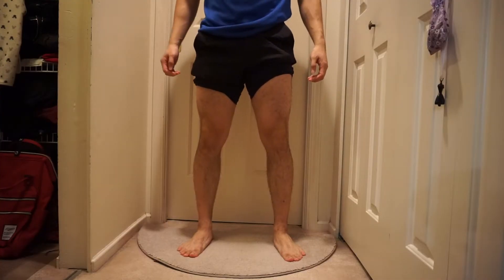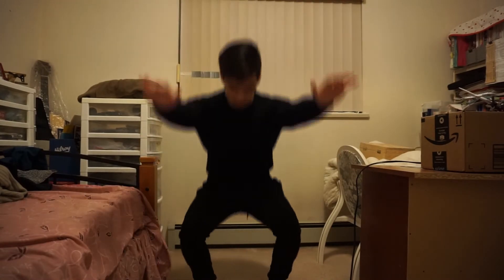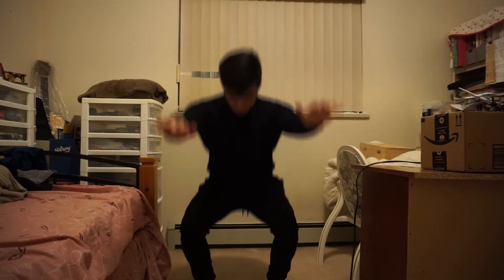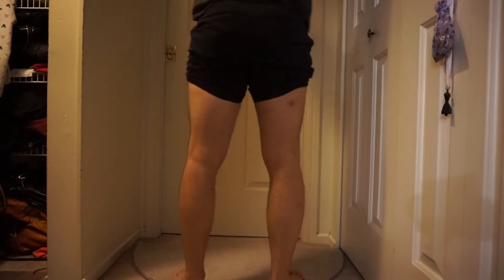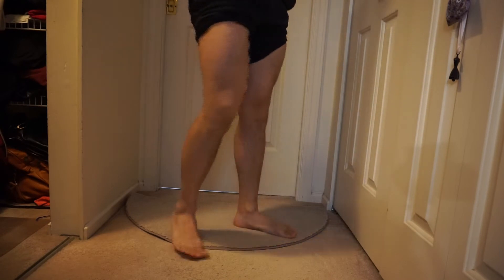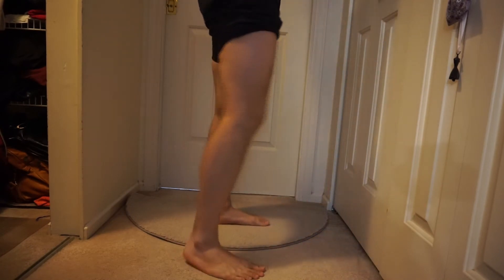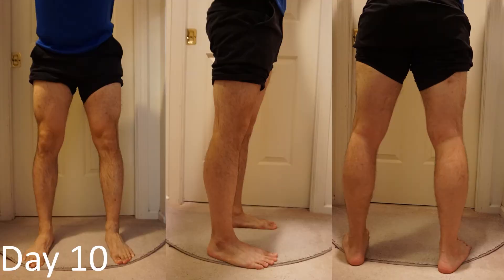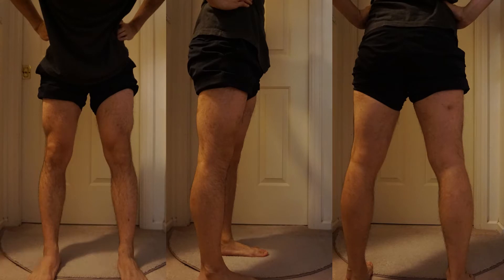I did 500 Squats EVERY DAY for 30 DAYS - RESULTS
I did 500 squats every day for 30 days to see what results, if any, it would yield for my leg strength / size / definition.

The results were quite surprising and I did not expect to be as sore as I was for those first few days of exercise.

If you have no access to the gym and still want a decent leg workout, I strongly recommend doing body weight squats! If your joints hurt or the squats are too hard, there are lots of regression exercises you could try - or just squat to a comfortable depth.